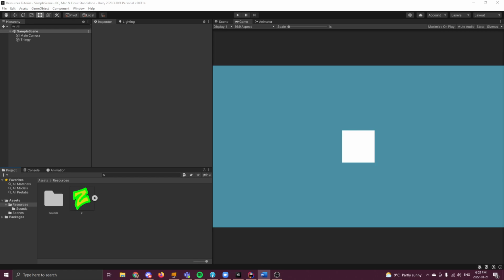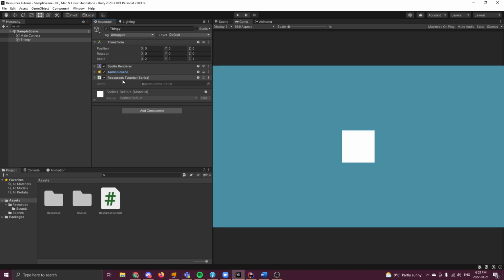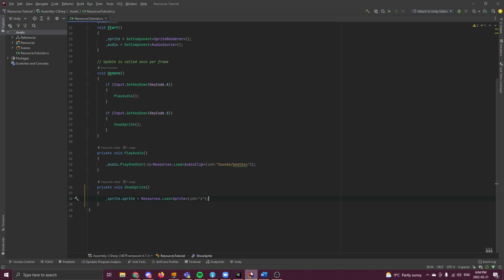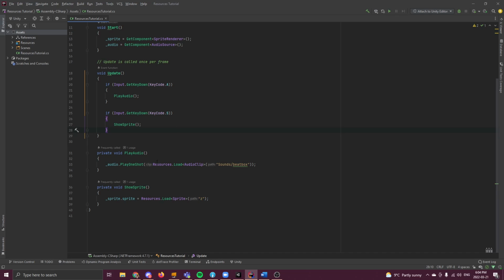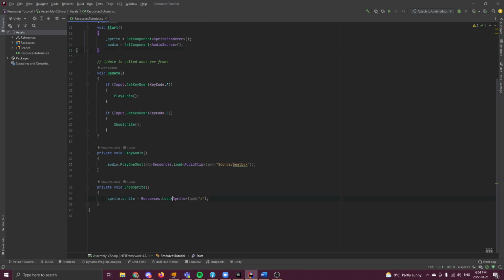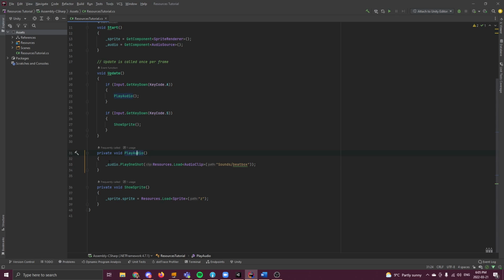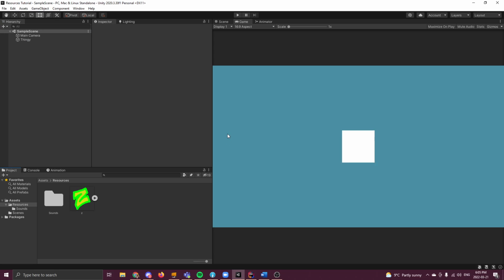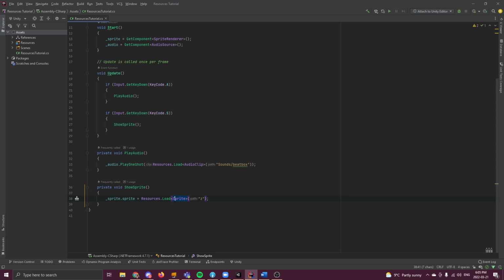Easily access asset files through code - Unity Quickies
Quick and dirty explanation on a very simple way to load files from your assets in Unity.

Unity Quickies are meant to be the absolute quickest and easiest way to explain a short concept.